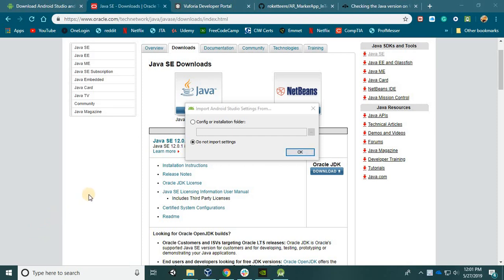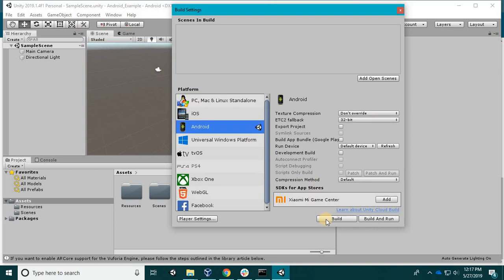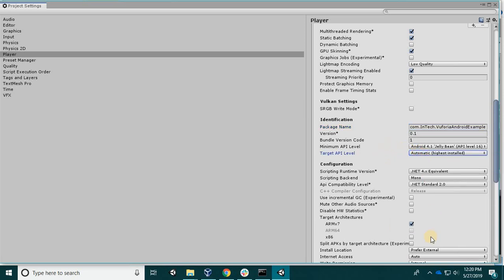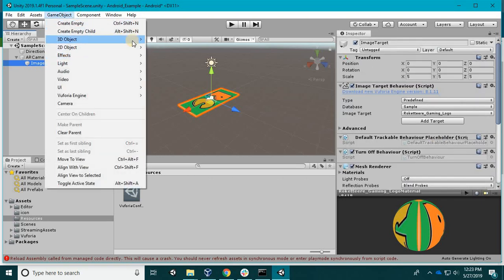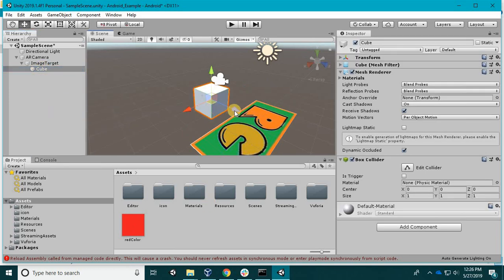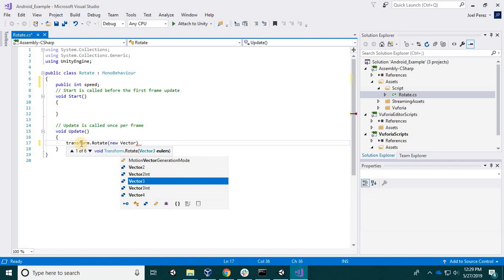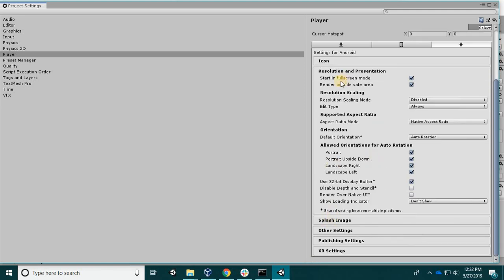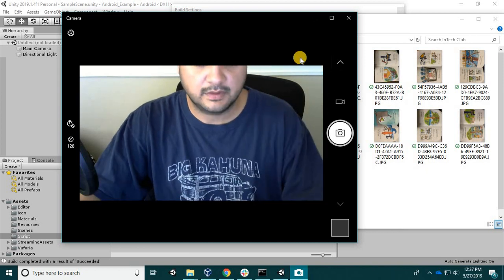Unity & Vuforia - Part 3 - Build & Export Vuforia AR App (Android)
A simple Unity/Vuforia AR App and how to export and install it on Android

The links for everything needed are listed down below. I included the InTech icon/logo incase you guys want to use it.

I highly recommend to restart your PC/Laptop after installing the Java JDK and any other updates etc. I did not restart in my video but its always good in my opinion to do so after any installations etc.

I'm just getting started with GitHub but here is the link to it:
(The project in my GitHub is similar but not the one from the Video)